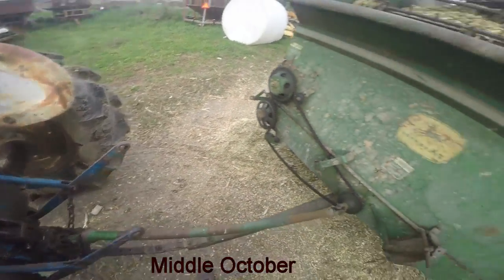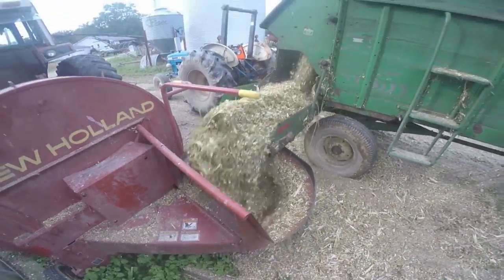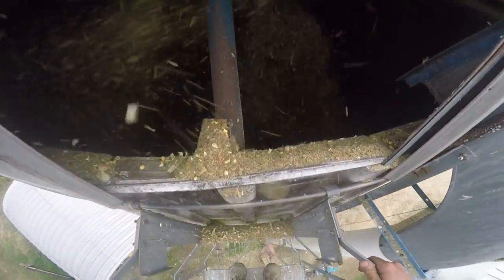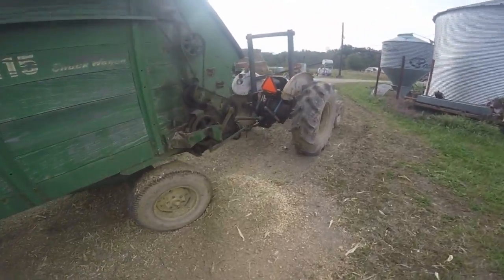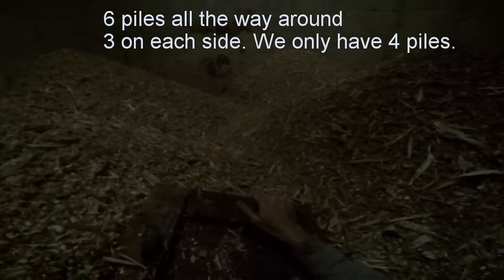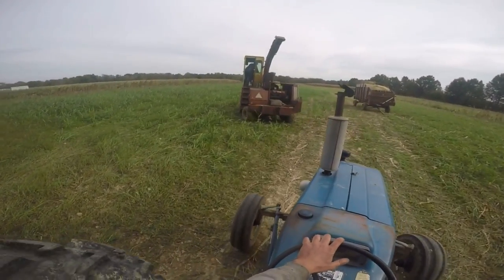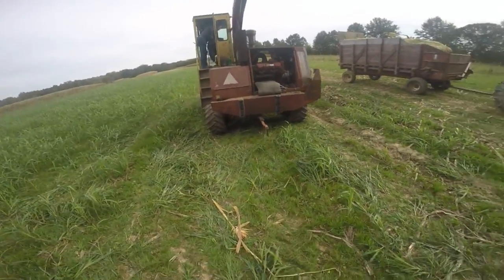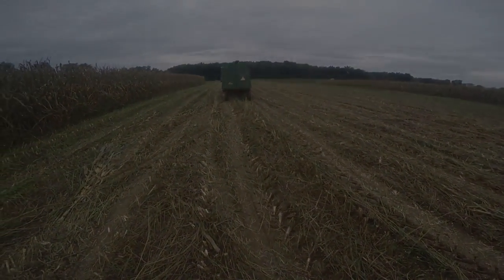Whirl-A-Feed Blower Eats the Corn Silage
We climb the silo, unload silage fast and trade wagons.